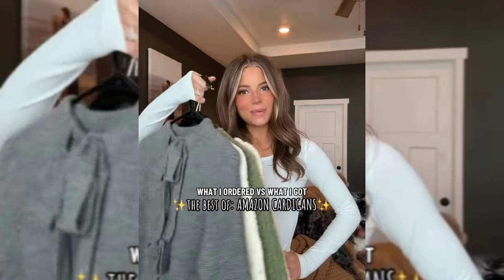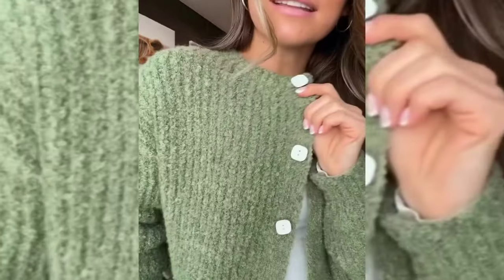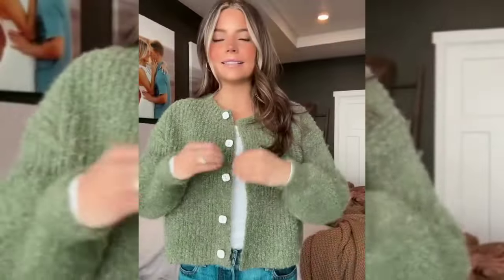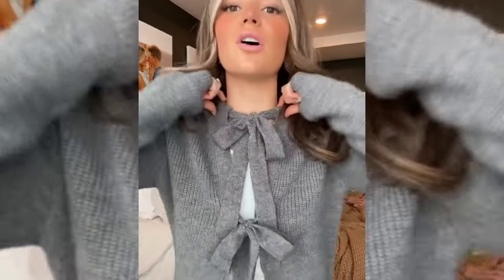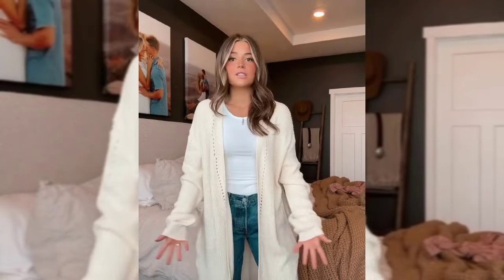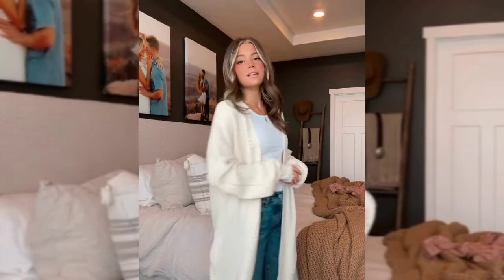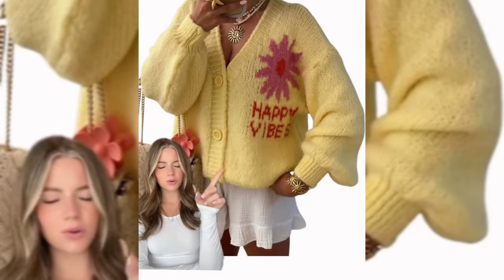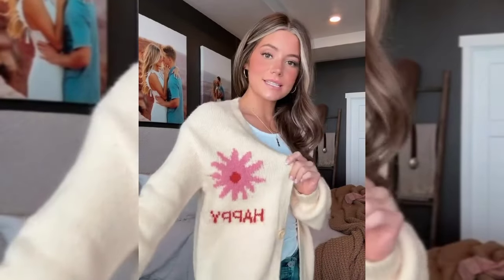4k new transparent try on dress 2024 try on transparent try on haul 4k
Trying on transparent Amazon fishnet mesh dresses on my all natural petite body and see how they feel and fit my body type.🥰
Lingerie try on haul red dress and outfit
see through try haul 2024
4k haul transparent 2024
transparent try on haul 2024
4k see through clothing review 2024
transparent haul
try on haul
see through transparent 2024 try on
see through try on
transparent dresses with mirror
transparent try on haul 2024 4k
see through try on haul
see through transparent
4k transparent